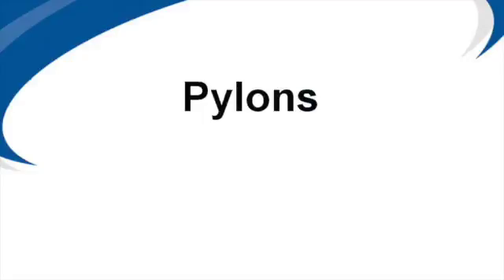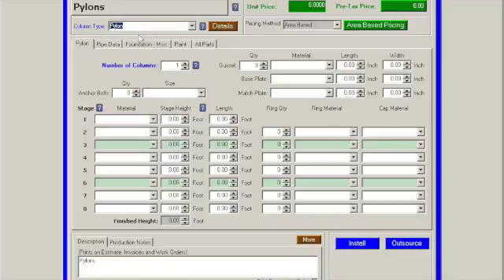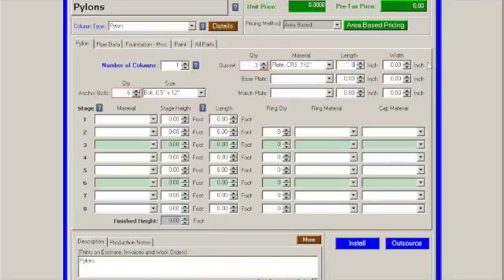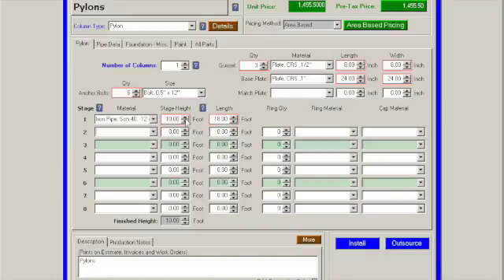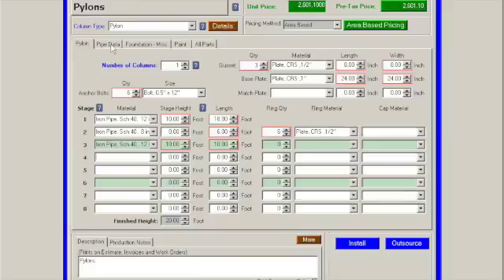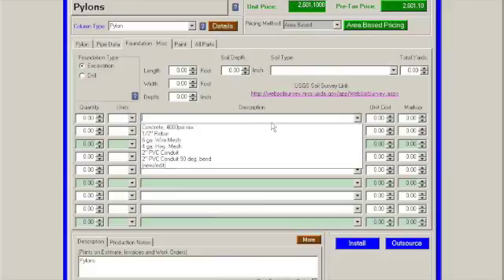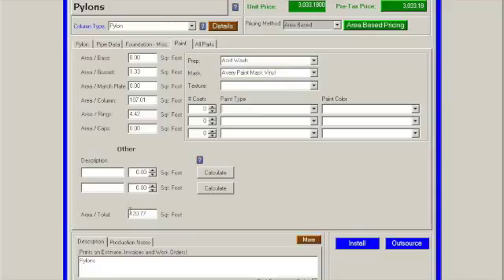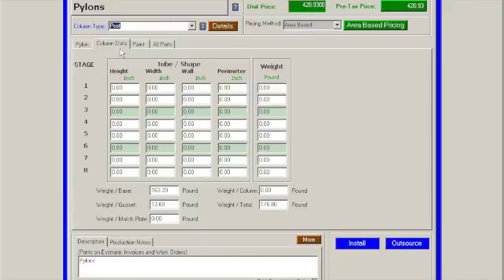Pylons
This video is about Pylons